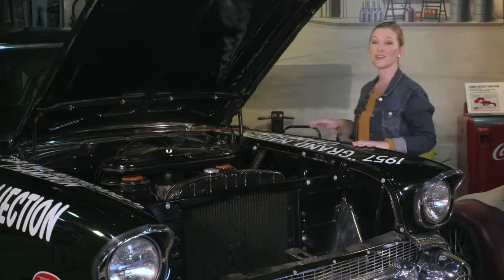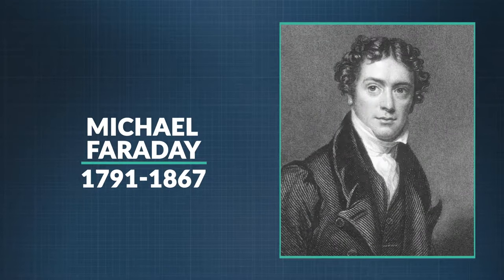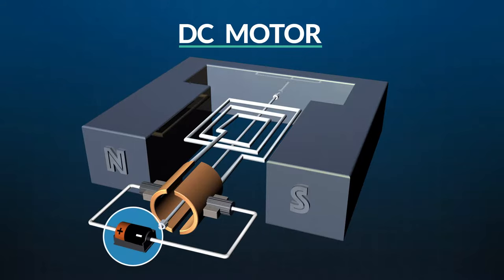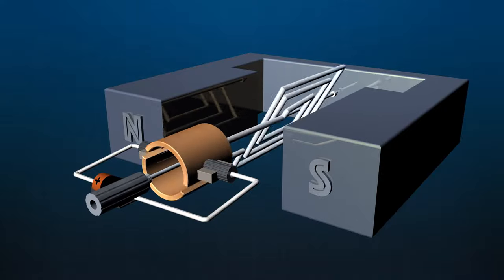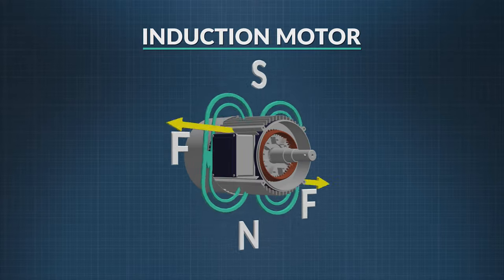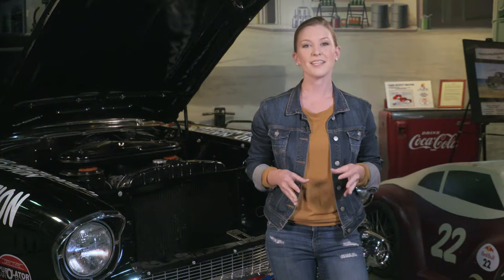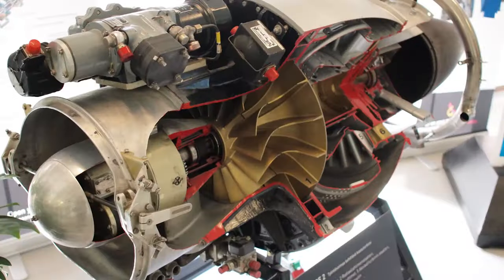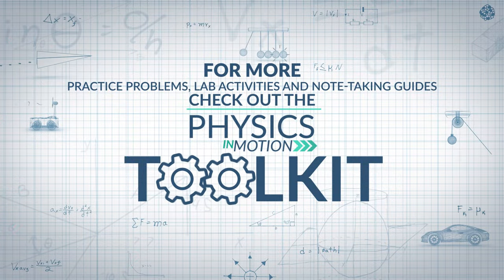What Are Generators and Motors? | Physics in Motion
We see the relationship between electricity and magnetism in action as we learn about generators and motors at the Georgia Racing Hall of Fame.